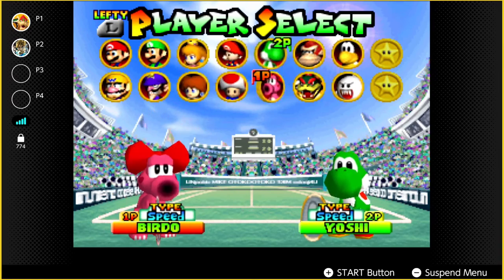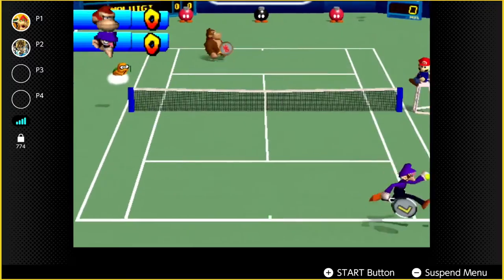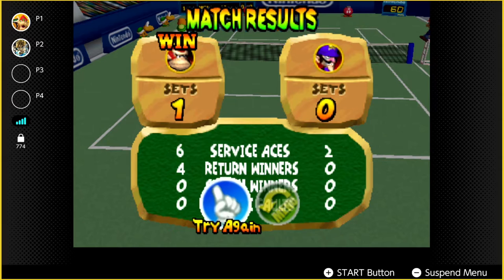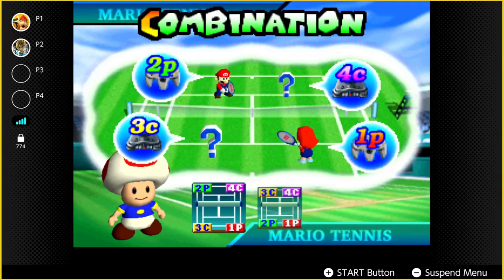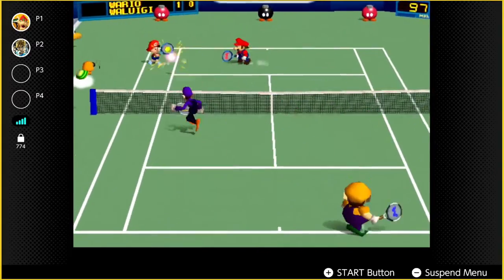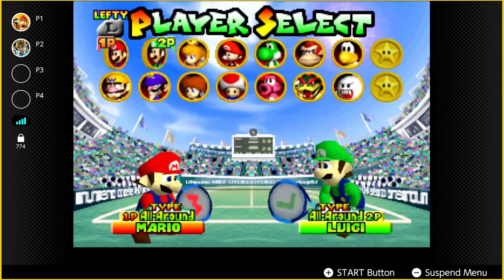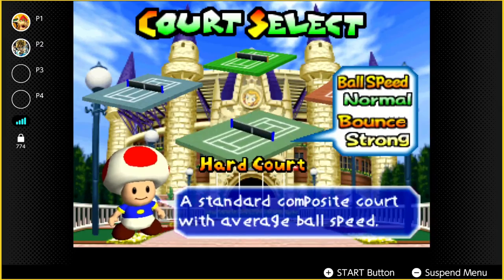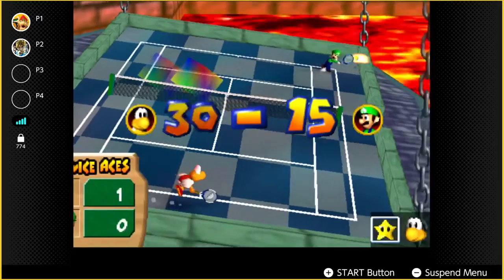Tennis MASTERS in action | Mario Tennis 64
We played some Mario Tennis on the Switch Online N64 expansion together! Spoiler Alert: we're REALLY good at it